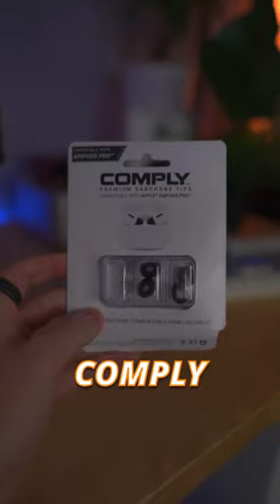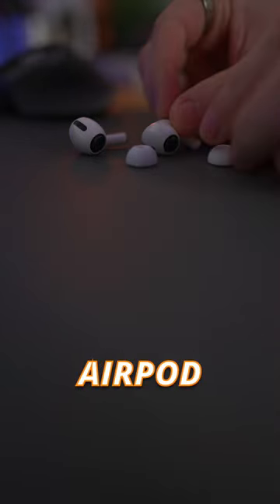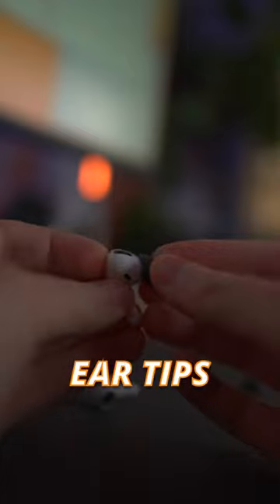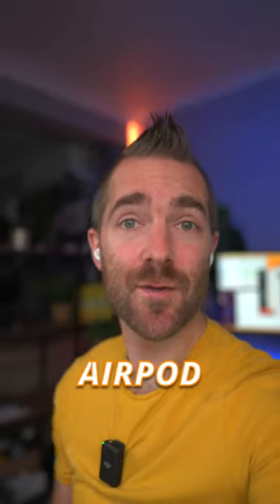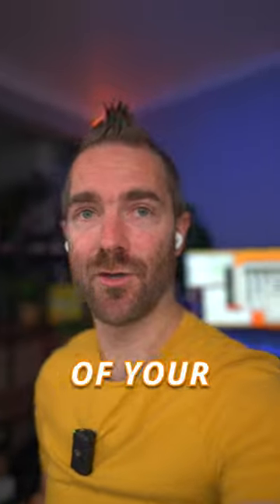Stop Airpods Falling Out Your Ears!